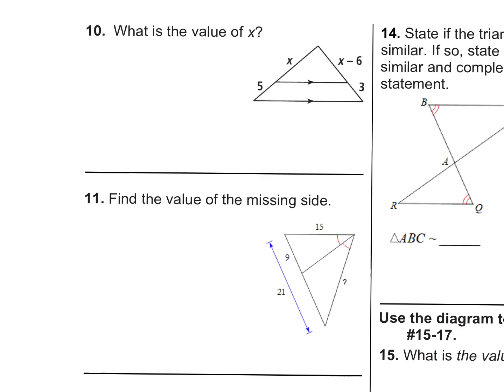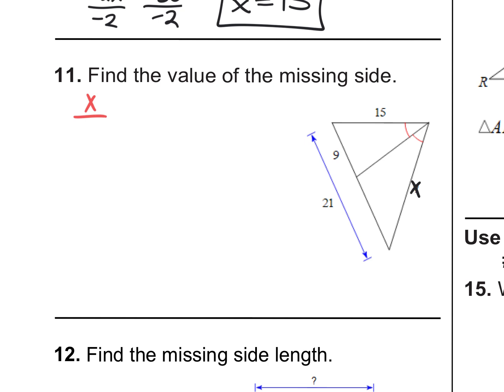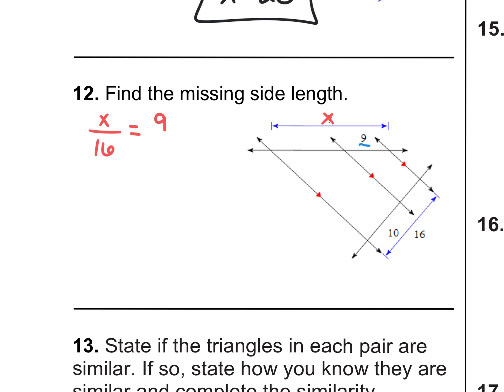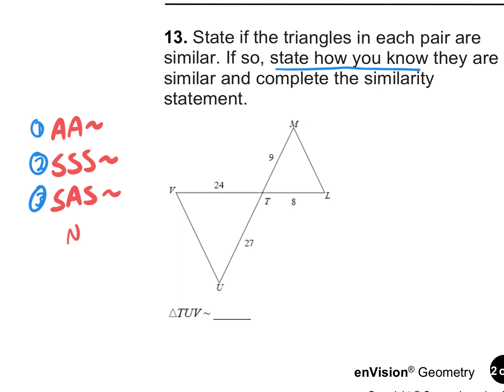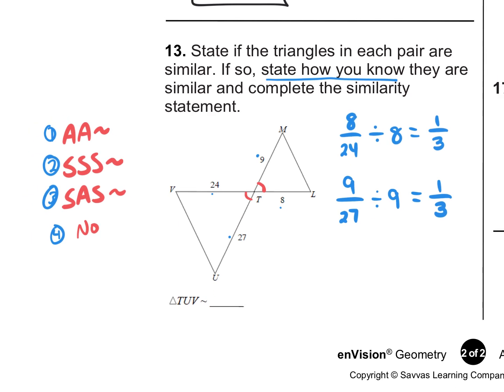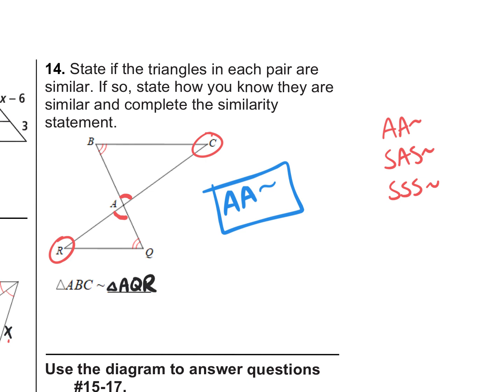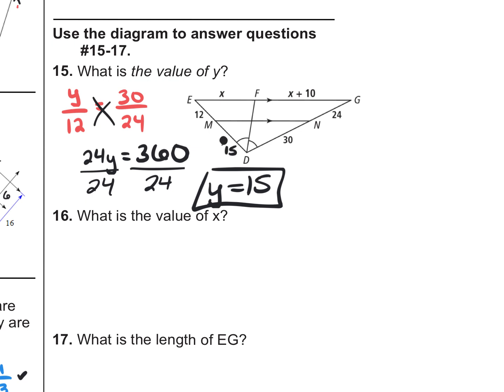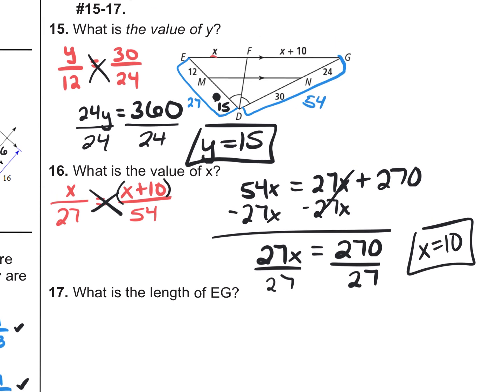Geometry Chapter 7 Test Review Part 2